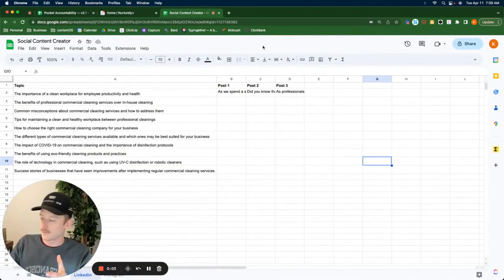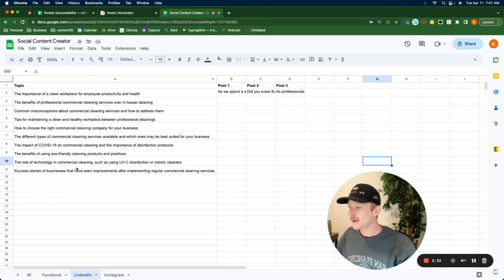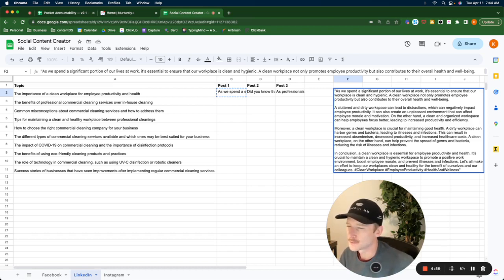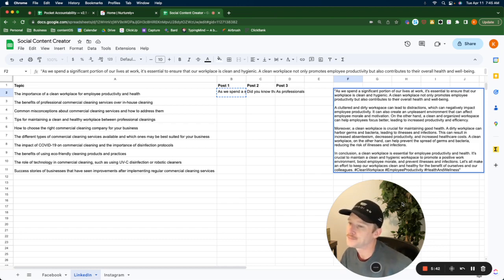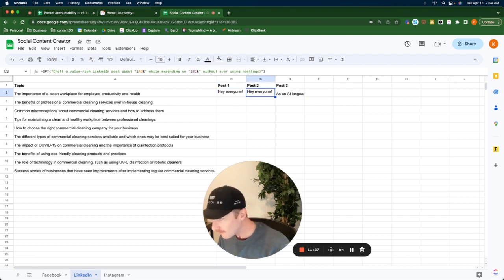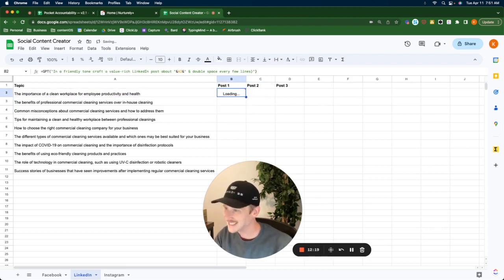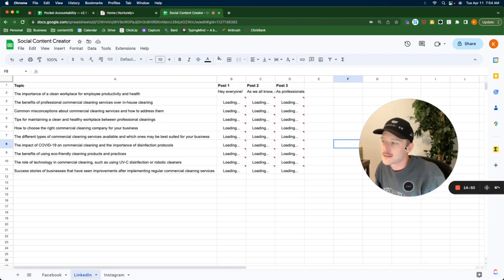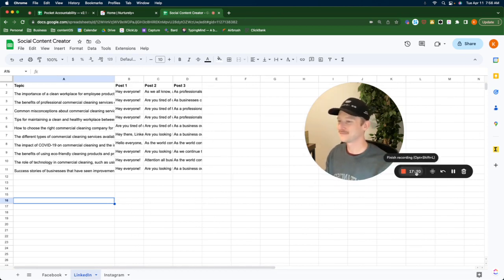Creating LinkedIn social content for an entire year | Social Content Creator, SheetGPT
Creating a Year's Worth of Engaging LinkedIn Content: How Social Content Creator and SheetGPT Can Help"

Are you struggling to come up with engaging content for your LinkedIn page? Look no further than Social Content Creator and SheetGPT. In this video, we explore how these powerful tools can help you create a year's worth of high-quality, relevant content for your LinkedIn page. We provide a step-by-step guide on how to use Social Content Creator and SheetGPT to generate custom social media posts and content ideas that will resonate with your audience. Say goodbye to the stress of social media content creation and hello to a year of effortless, effective LinkedIn content with these powerful tools.

ℹ️ Get 4 weekly human-written articles produced and published for you — $349/month

ℹ️ Sales Hack: Win 60% more sales with this incentive-based marketing plan

Need an All-In-One CRM? Get the best.